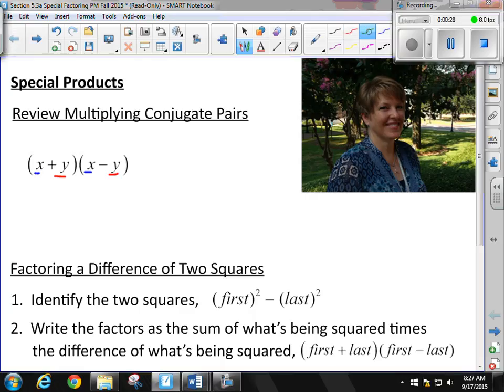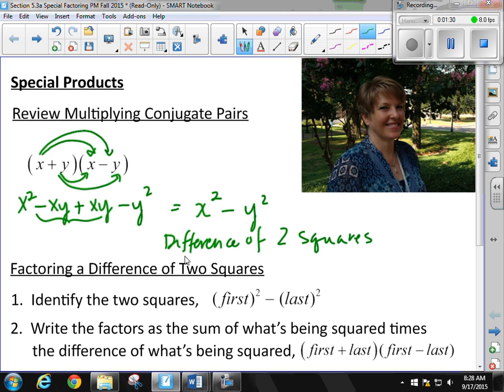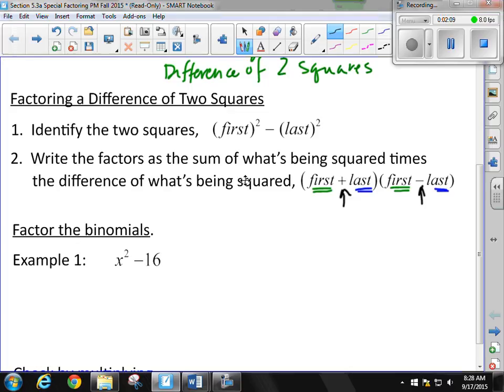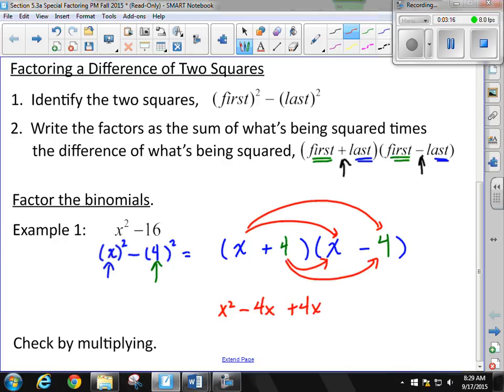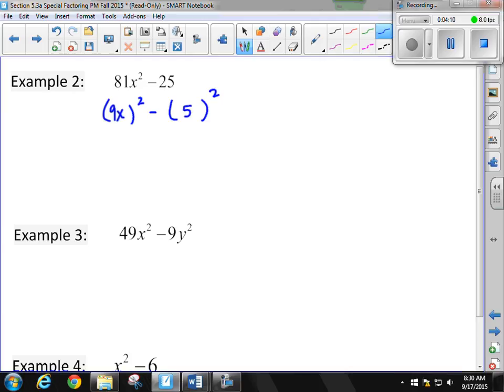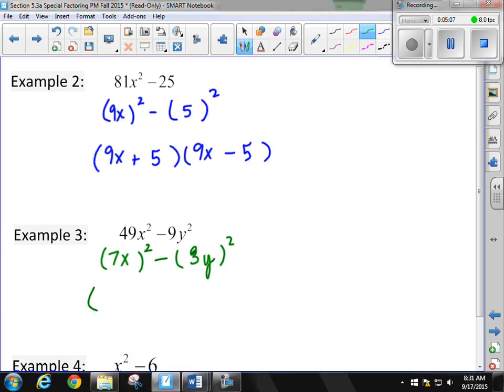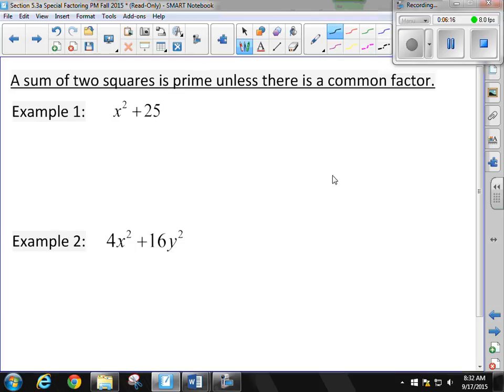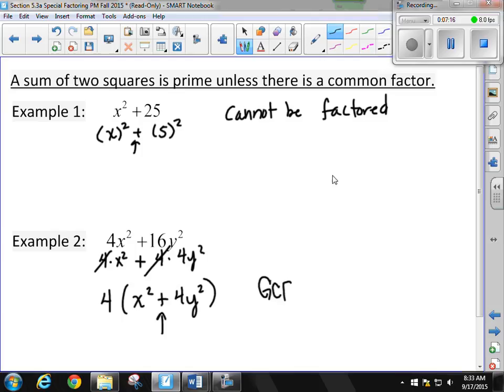Video 5 3a Factoring Diff of 2 Squares